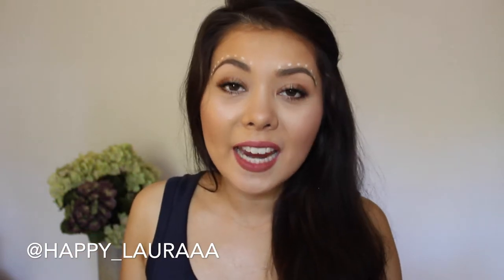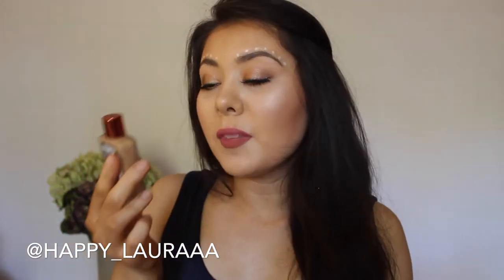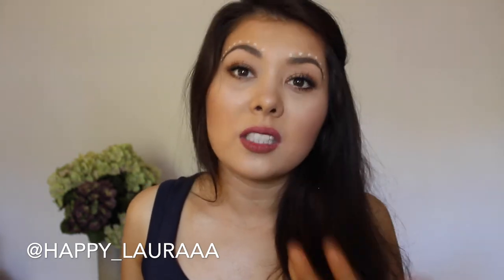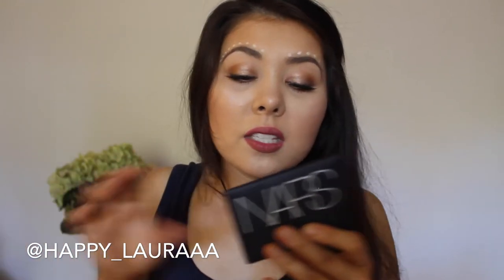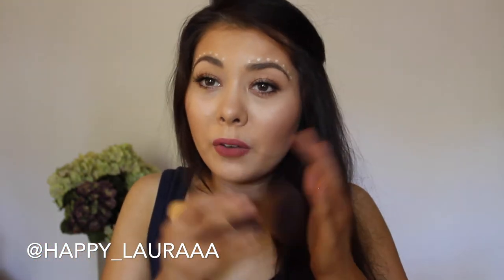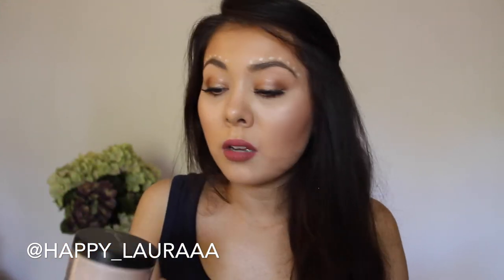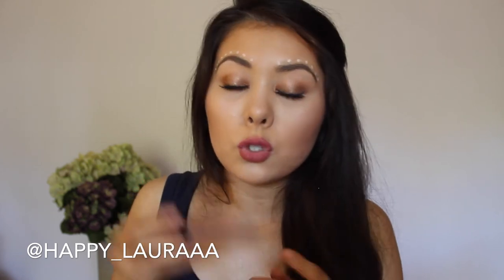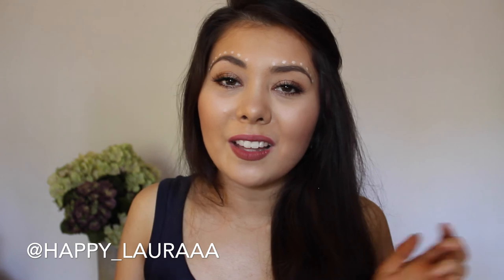December Favourties | Beauty, Skin Care & Make Up♡ Happy Laura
2014 is almost up so i thought i would share the products that i have been loving for the month!